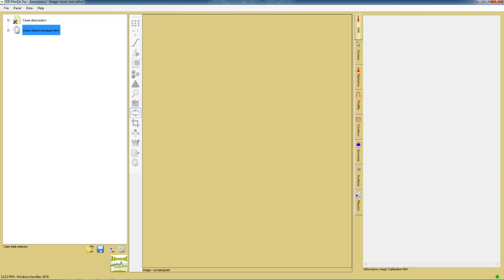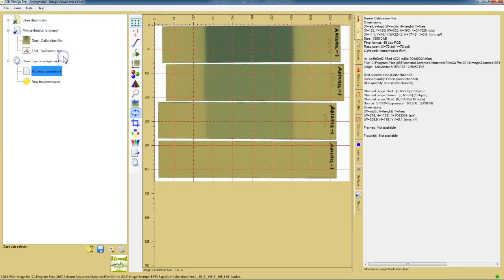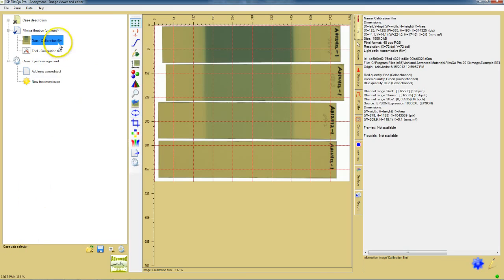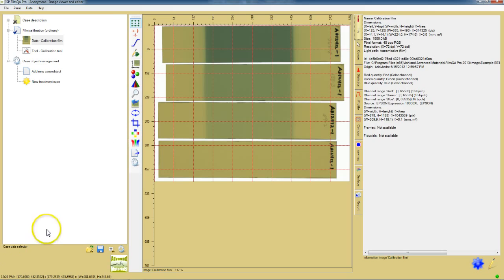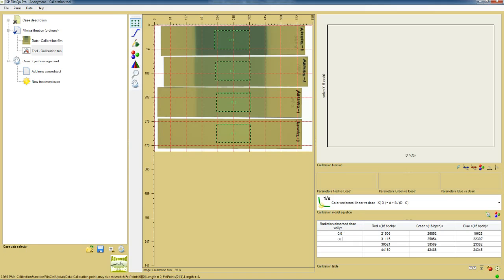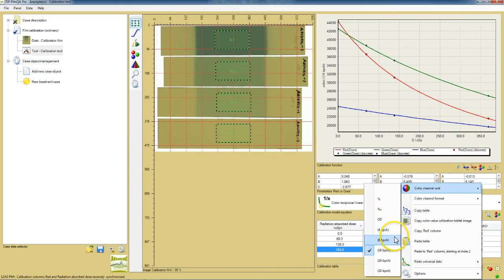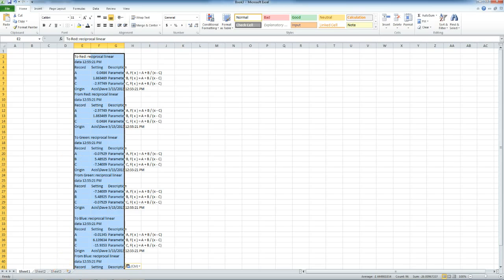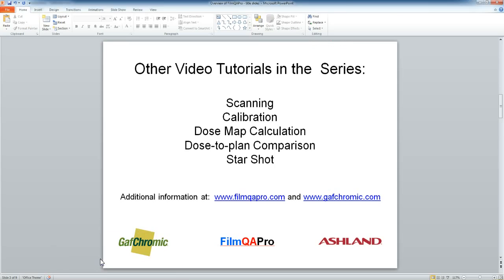FilmQAPro Radiochromic Film Calibration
Using FilmQAPro dosimetry software to calibrate radiochromic film